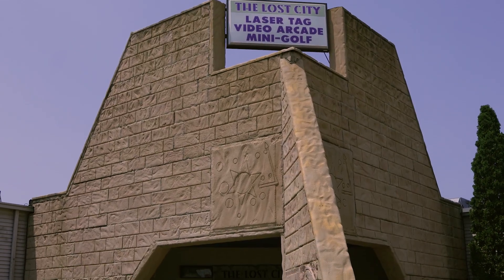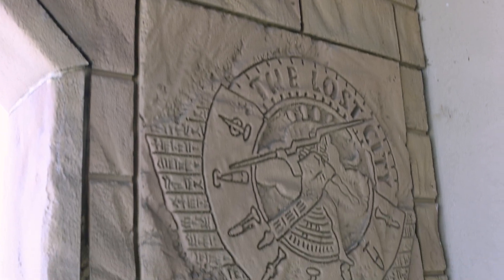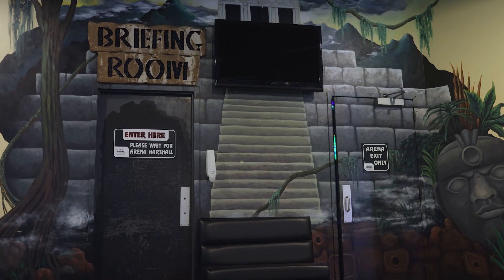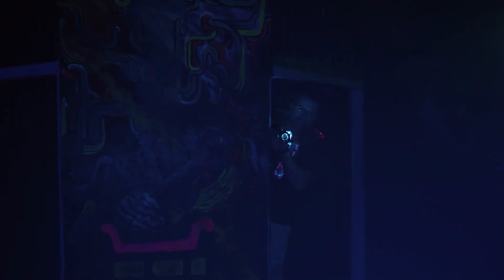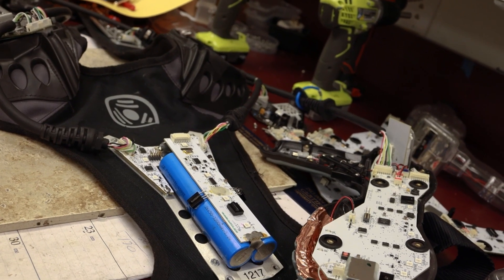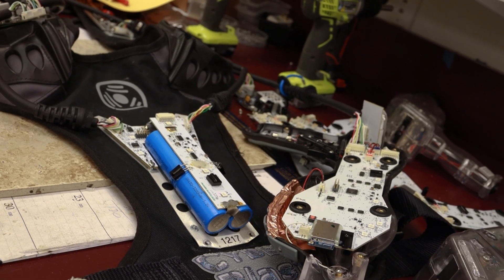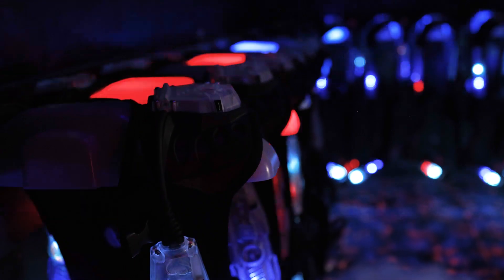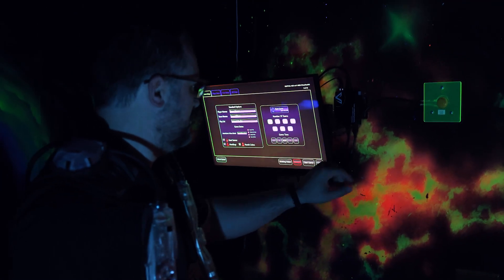Operator Interview: Ryan Brunette from The Lost City talks LaserBlast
The Lost City, located in Holland, MI, is a unique FEC with attractions such an arcade, mini golf, and of course, laser tag! See what Ryan has to say about his experience with LaserBlast and why he chose to work with them in the first place. Looking to start a laser tag attraction?